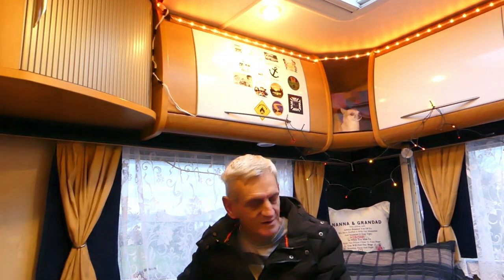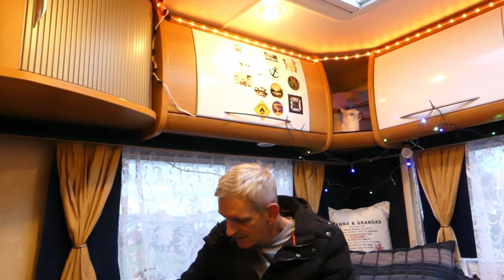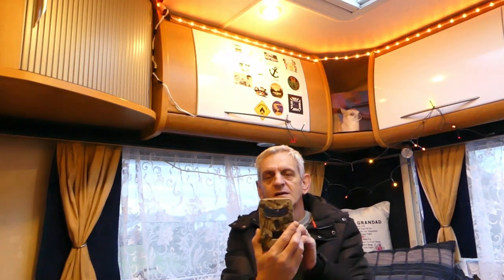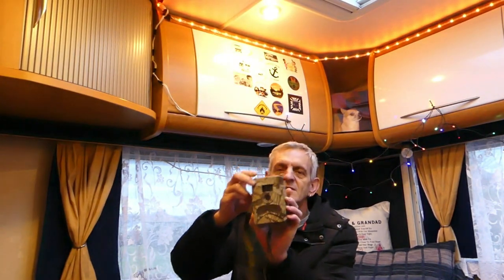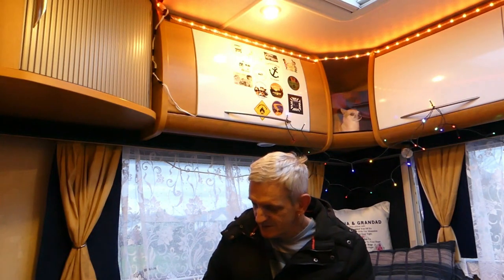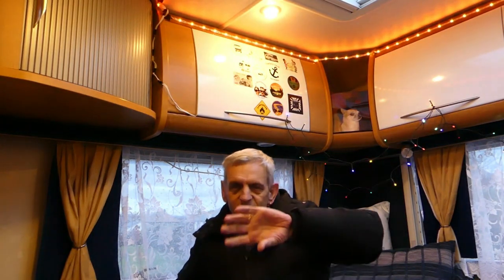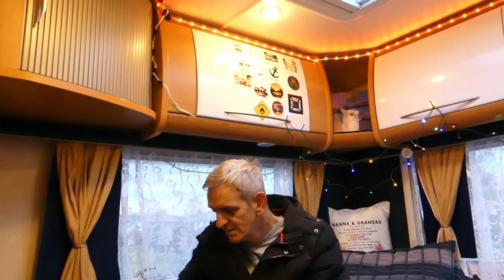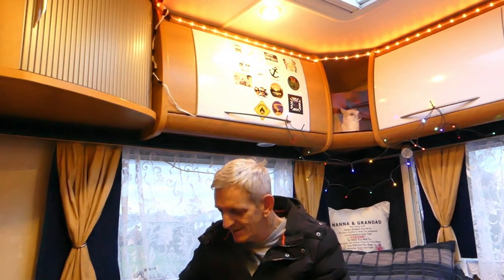What did my trail cam capture?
So my trail cam has been at my friends for a few days ,hope you enjoy the footage .
trail camera on amazon
Simon and Suzanne Benji and George would love you to subscibe,and hey its free.
thankyou.

to make my videos i use the following equipment,amazon links included,
gopro 9
gopro 7
rode wireless microphone ,
Manfrotto mini tripod
Manfrotto full tripod
rode shotgun mic
1 fugi film xs1
1 lumix dmc-fz330 although this was my first vlogging camera its just a backup now.
and various tripods and mounts.

twitter. @simonsmotorhome
you could always buy us a coffee,cheers it helps with the equipment.

ABOVE ALL STAY SAFE BE LUCKY SEE YOU SOON